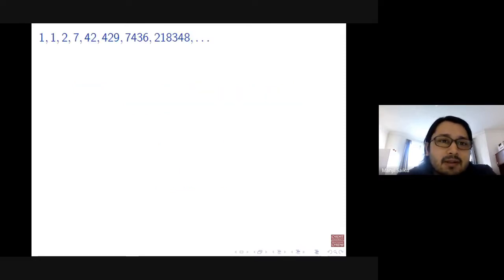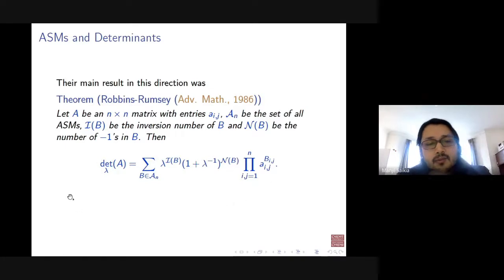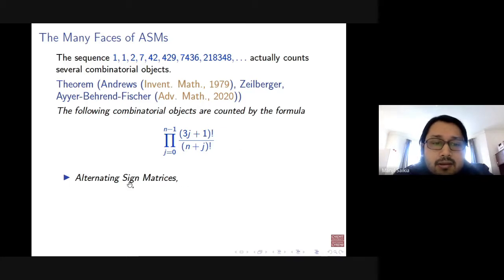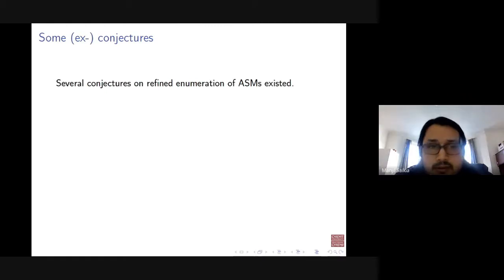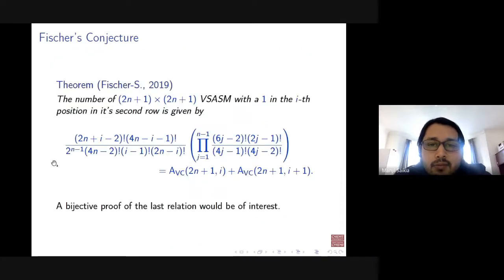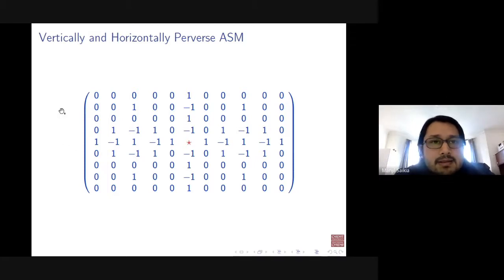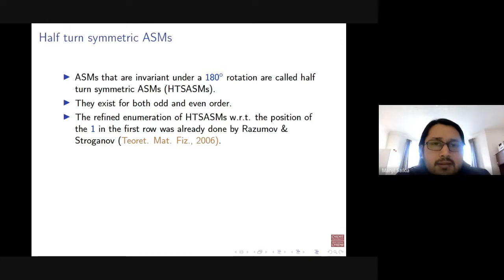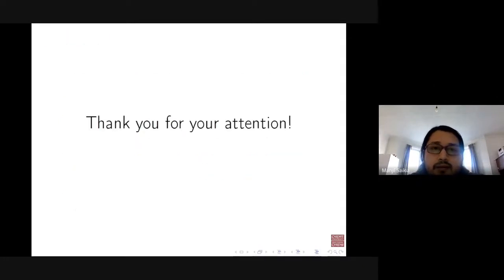Manjil Saikia (Cardiff University), Refined Enumerations of Symmetry Classes of Alternating Sign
The sequence 1,1,2,7,42,429,… counts several combinatorial objects, some of which I will describe in this talk. The major focus would be one of these objects, alternating sign matrices (ASMs). ASMs are square matrices with entries in the set {0,1,-1}, where non-zero entries alternate in sign along rows and columns, with all row and column sums being 1. I will discuss some questions that are central to the theme of ASMs, mainly dealing with their enumeration. In particular, we shall prove some conjectures of Fischer, Robbins, Duchon, and Stroganov. This talk is based on joint work with Ilse Fischer and some ongoing work.